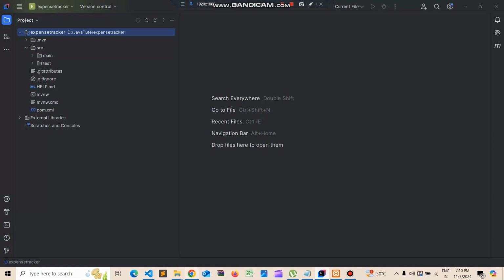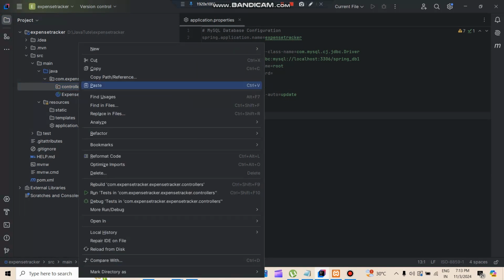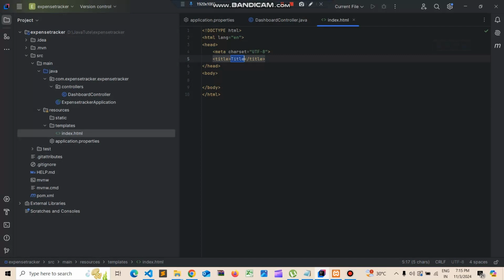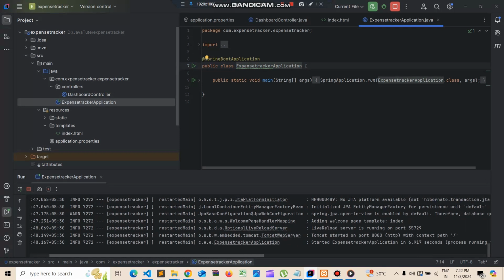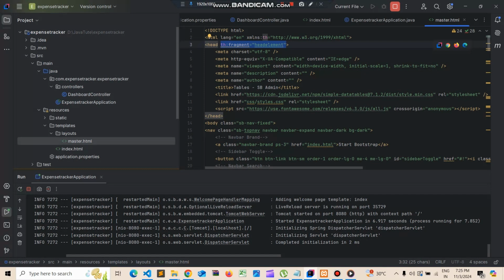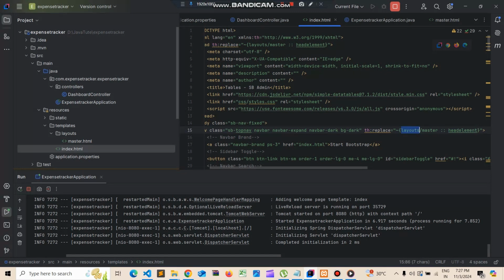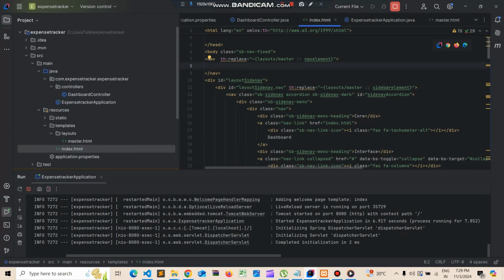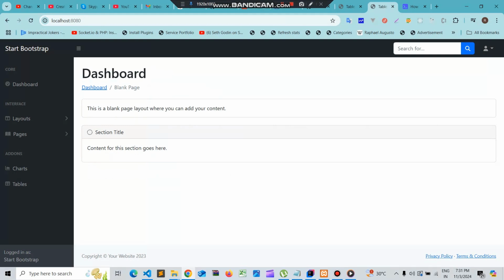Java Spring Boot ExpenseTracker: Integrating SBAdmin Template with Thymeleaf Fragments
In this comprehensive guide, we'll demonstrate how to use Java with Spring Boot to integrate the popular SB Admin Bootstrap template into a dynamic Expense Tracker application. Through step-by-step instructions, learn how to create a master layout using Thymeleaf fragments for a reusable navbar, sidebar, head, and footer. We’ll also cover setting up a DashboardController to manage routes, creating an index view that loads layout fragments, and organizing CSS, JavaScript, and other resources in the static folder. This tutorial is ideal for developers looking to build modern, scalable Spring Boot applications with a polished UI.